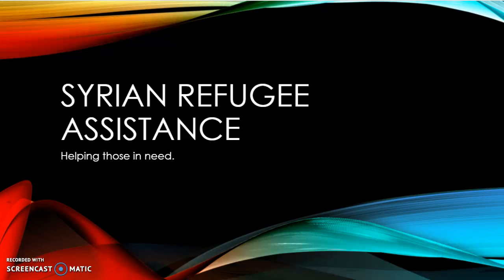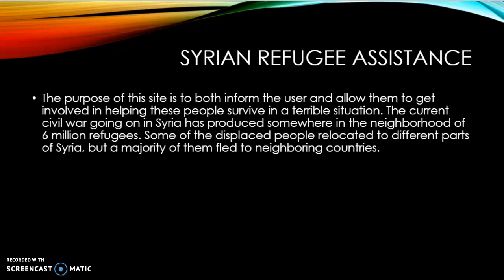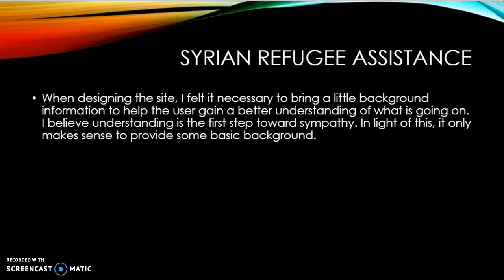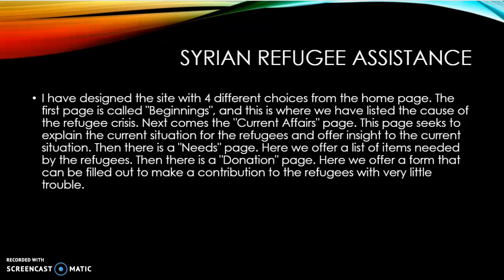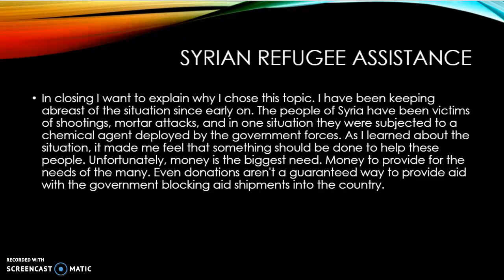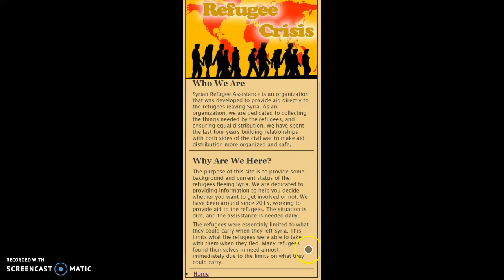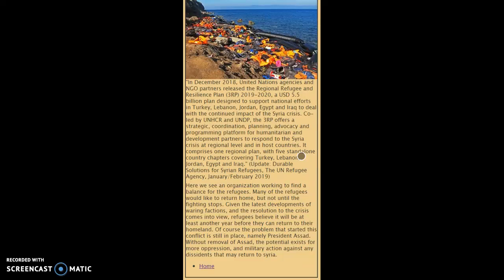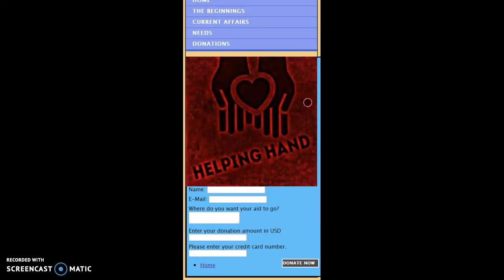Syrian Refugee Assistance